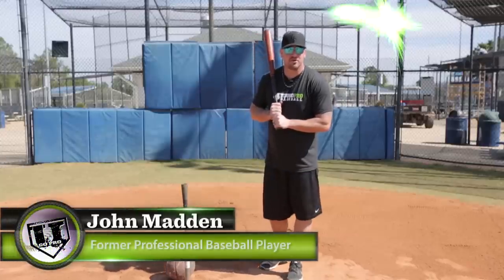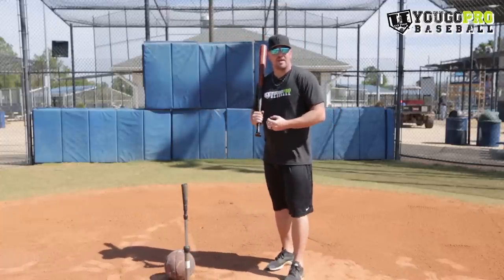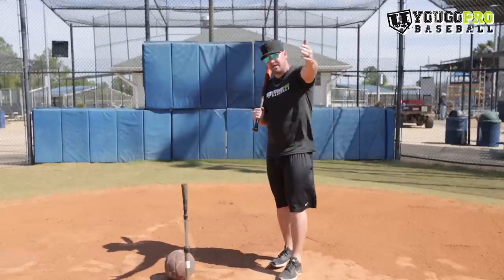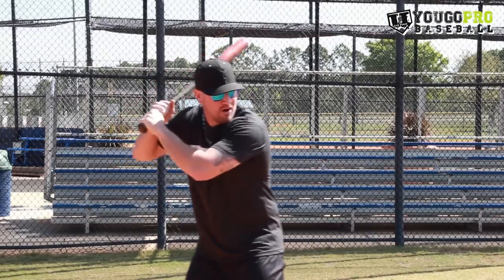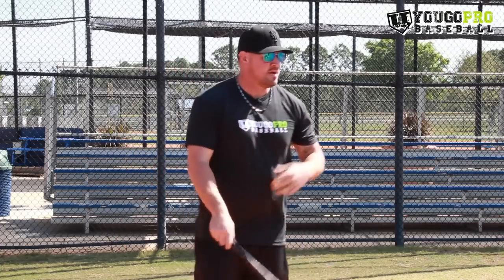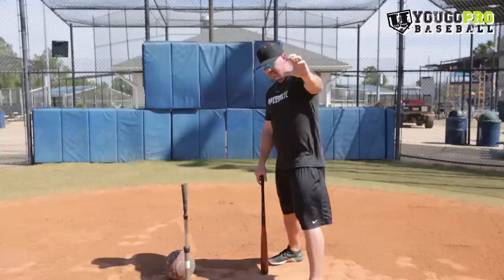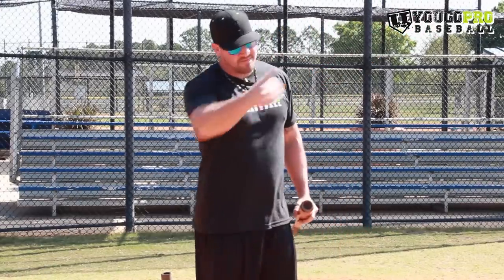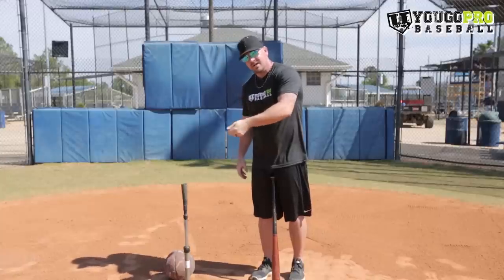How To Make Better Contact When Hitting A Baseball [How To Tuesday Ep.2]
In this video I talk about how to make better contact when hitting a baseball.  Contact is very important in hitting.  When everyone is concerned with bat speed and power, sometimes contact and bat control get over looked.  But in this video I share with you a few tips on how to make better contact by tracking drills, timing drills, how to see the baseball the best way by using soft focus and hard focus, training small, training strong, and swinging wood baseball bats.  If you follow these hitting drills and hitting tips you will be able to have better bat control and make better contact the next time you get up to bat!

TAP Weighted Balls

Body Blade

Weighted Baseballs

Trampoline

Wrist Weights

Jump Ropes

Dumbbells

Leave your answers (and any other questions you have) below!